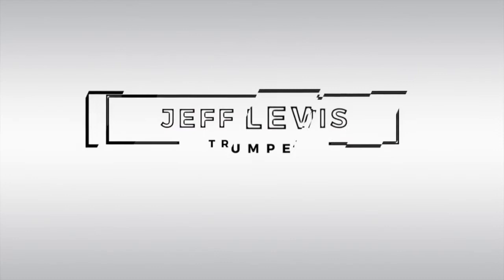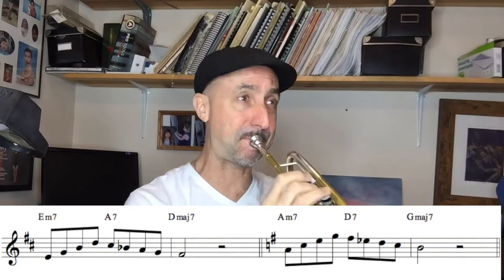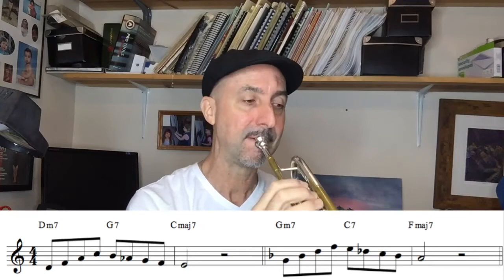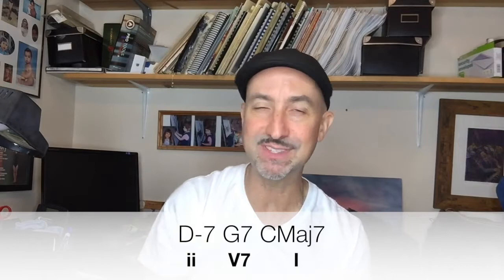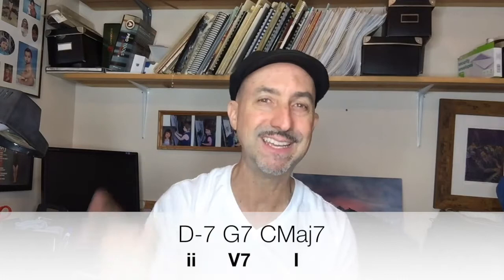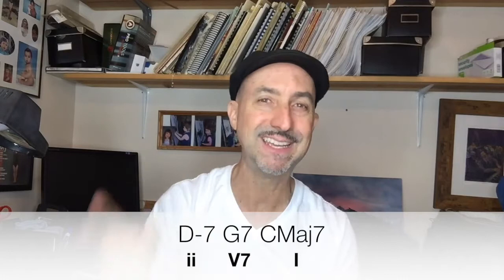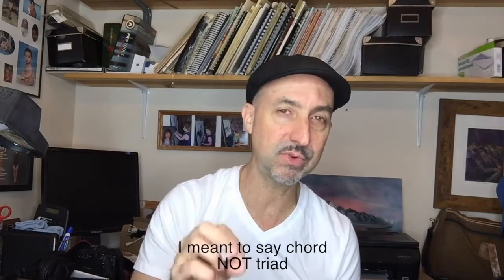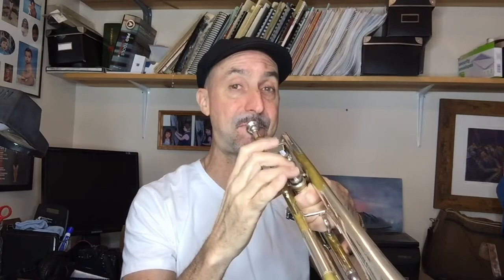Easy ii V7 I Jazz Lick #2 (short)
"Short" ii V7 I lick because the "ii "and "V7" chord are only two beats each while the "I" chord lasts for a whole measure .

For the lick in all 12 keys (it's free!) go to;
JeffLewisTrumpet.com/jazz-book

For more free trumpet stuff go to;